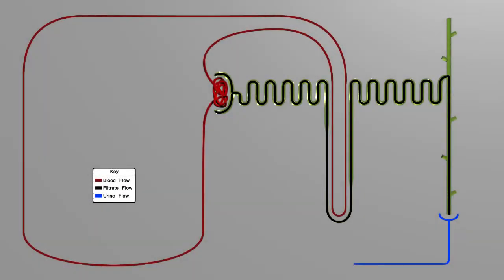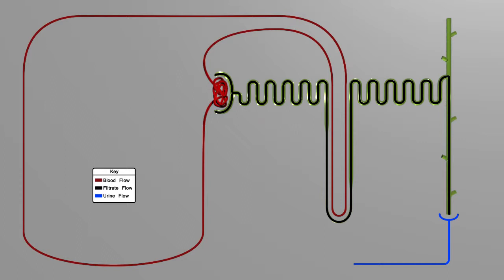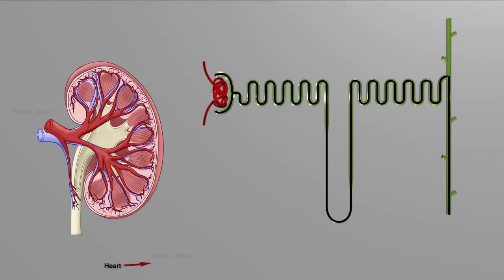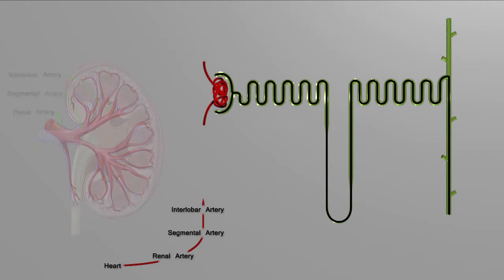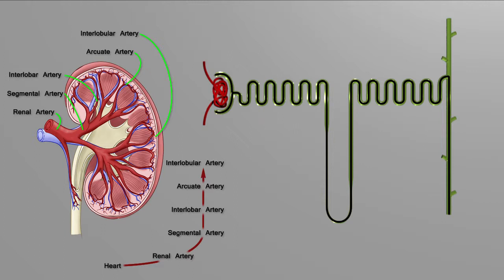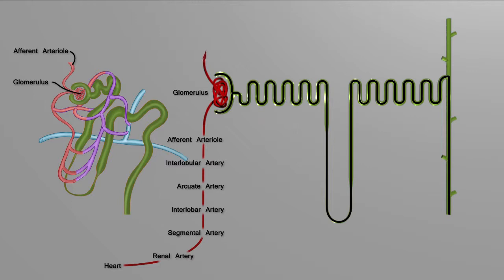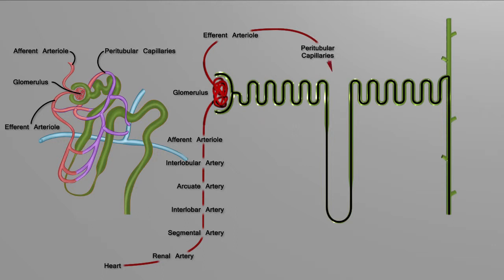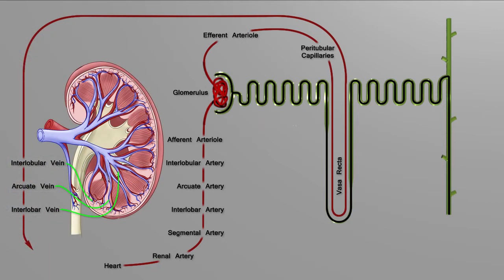UTF Blood Flow rev 2